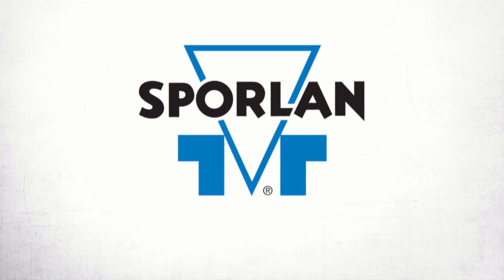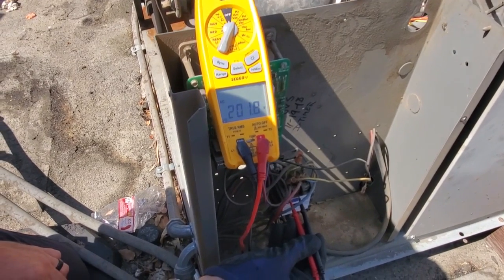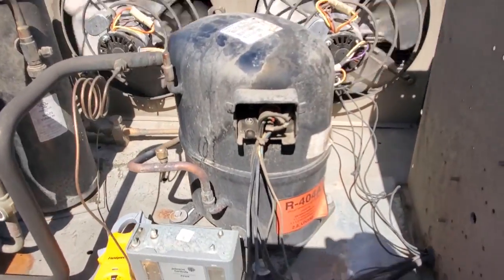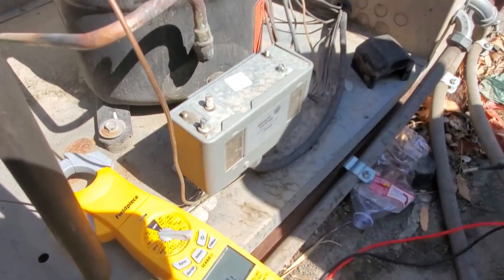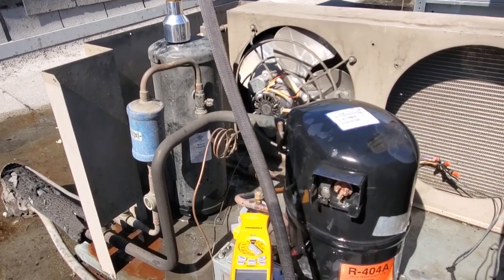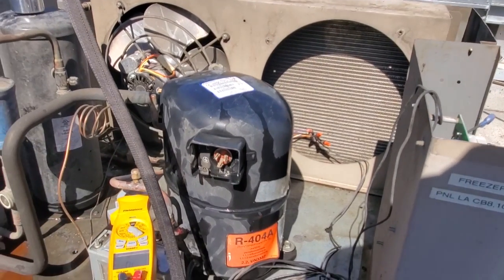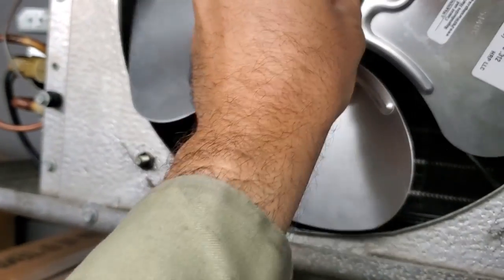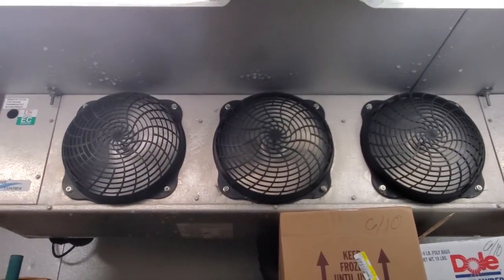WALK IN FREEZER KEEPS TURNING OFF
This was a service call on a walk in freezer that keeps turning off. I found that the unit had a bad condenser fan motor causing the unit to turn on and off via the high pressure safety switch. It happened so many time the compressor went off on thermal overload.
Yellow Jacket stubby High side gauge
Yellow Jacket low side stubby gauge